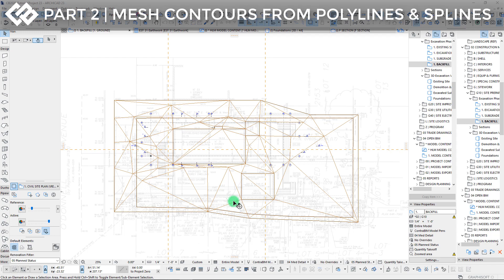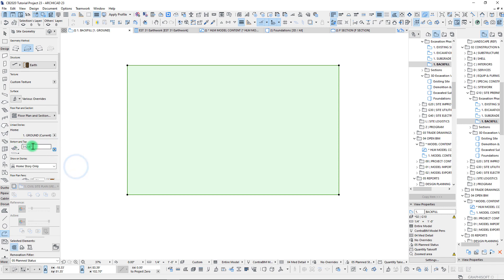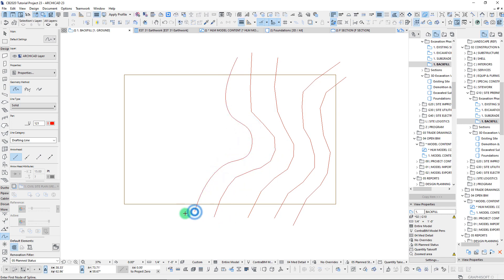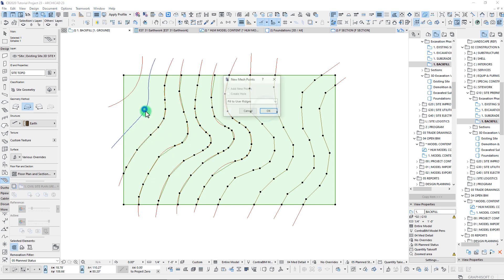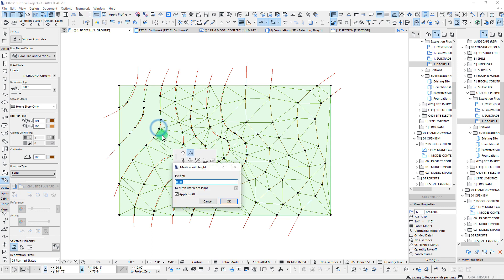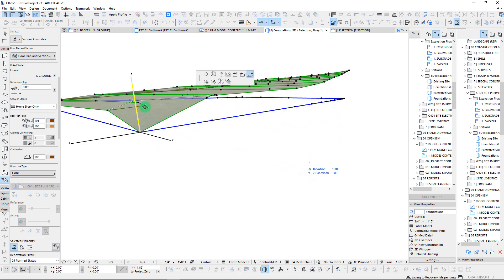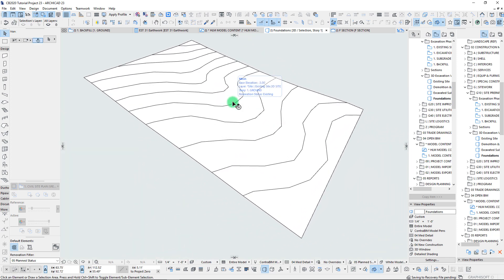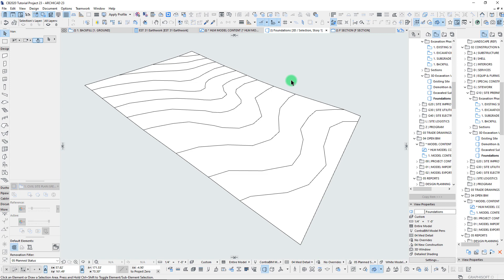How to Create Topo Contour Lines with Meshes, Splines & Polylines (Part 2) - ARCHICAD Mini-Series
Learn how to create topography contour lines in ARCHICAD with a mesh, polylines and splines. This short video will demonstrate how!

Please note, there are additional methods including XYZ points, and 3D DWGs that will be explored in additional videos coming soon.

(00:00) 1. Intro to Contours Lines
(00:45) 2. Mesh Elevation Settings
(01:15) 3. Contours with Polylines
(01:40) 4. Contours with Splines
(02:24) 5. Magic Wand Contour Elevations in Mesh
(03:36) 6. Add Elevations to Contours
(04:03) 7. 3D Review and Adjust Corner Elevations
(04:52) 8. Cutting Plane Demo
(05:56) 9. Additional Methods for Creating Topography